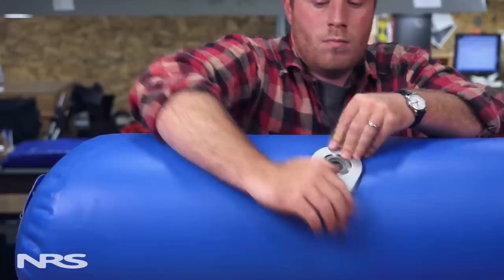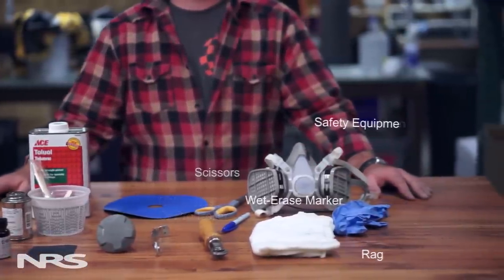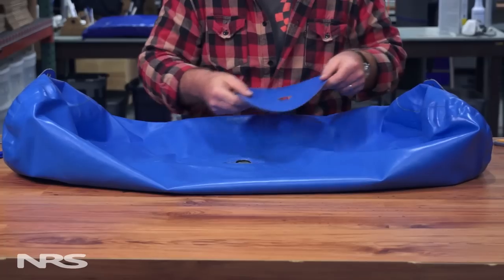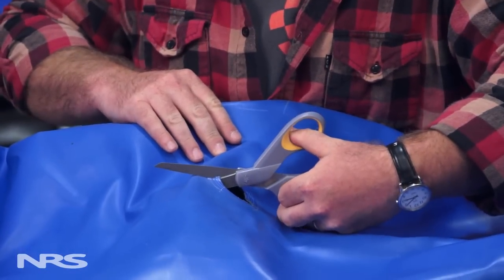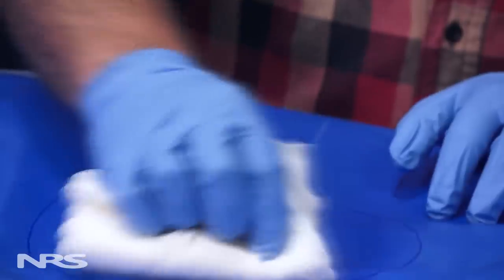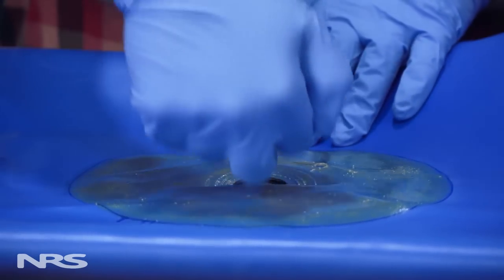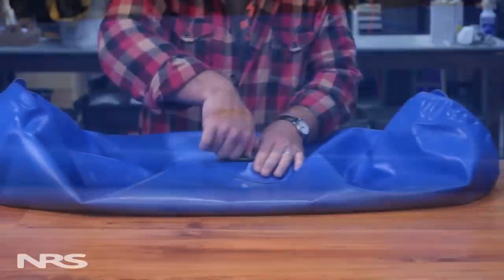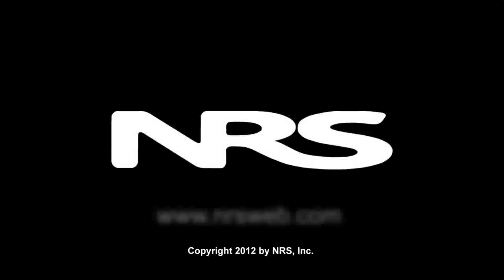How To: Replace a Raft Valve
The valves in your inflatable raft, cataraft, kayak, SUP board, body board or pool toy are critical to its performance and longevity. If a valve fails for any reason it needs to be replaced. Here we show you how to do that, using a doughnut patch to cover the incisions you make to remove the valve's inner piece. This repair procedure works on an inflatable made of Hypalon, PVC, urethane or any other boat material.